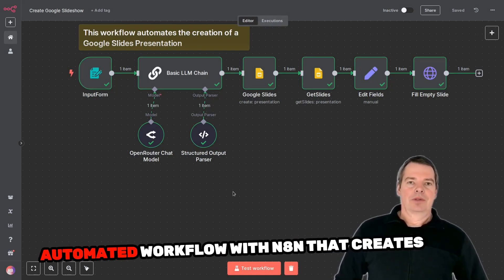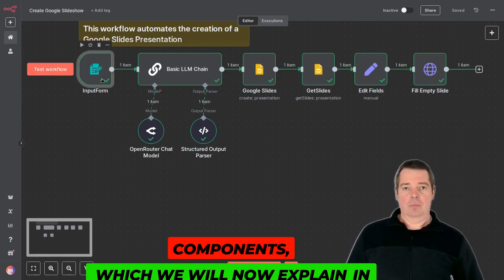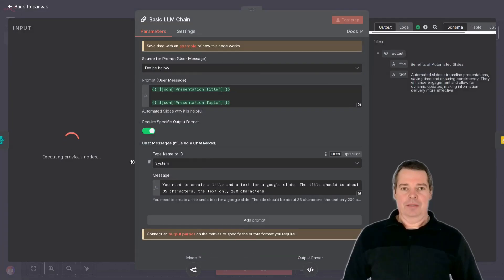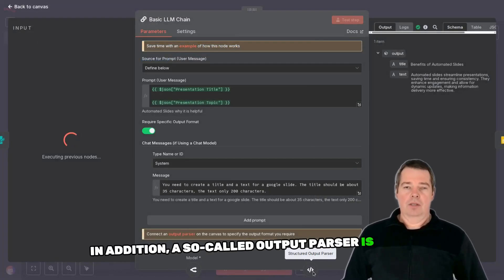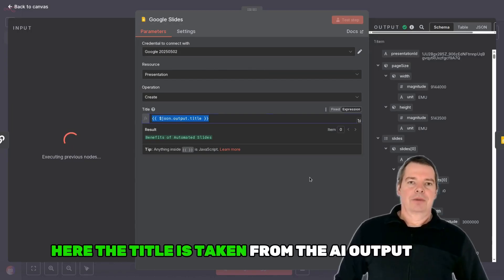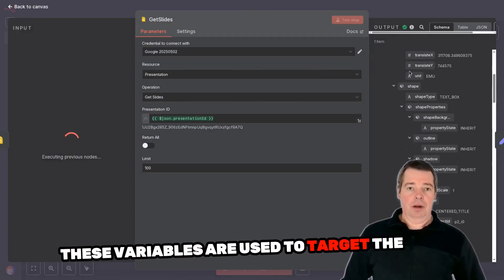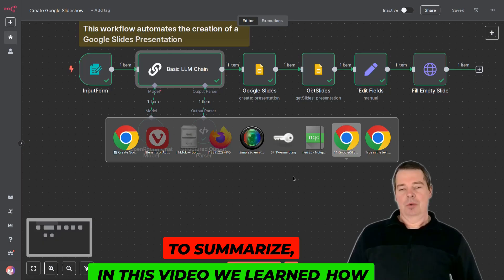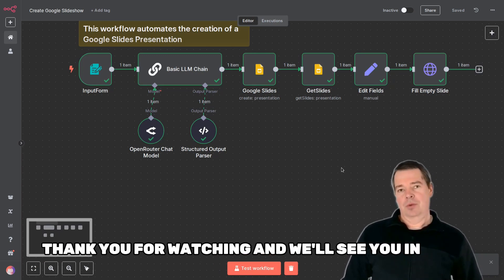N8N Fast Track Tutorial - Your Own Google Slideshow Generator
Transform Your Presentation Game with Automation!

Explore a groundbreaking automated workflow that utilizes N8N to turn user input into polished Google Slides presentations. From capturing essential input with a user-friendly form to leveraging AI for content generation, each component plays a key role in streamlining your presentation process. Discover how to effortlessly create engaging slides with expertly crafted titles and text, all while saving precious time. This innovative approach not only enhances productivity but also ensures that your presentations are consistent and professional. What steps are essential in this automated workflow, and how can they redefine the way presentations are created? Dive into the details and witness the power of automation at work.